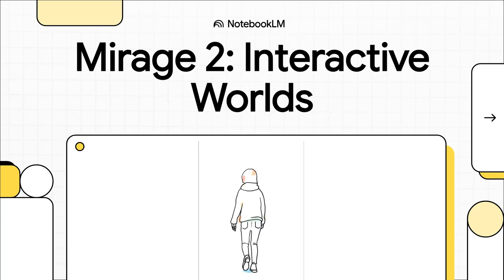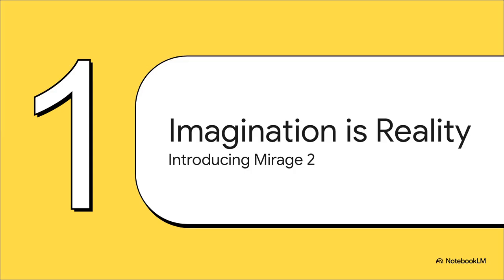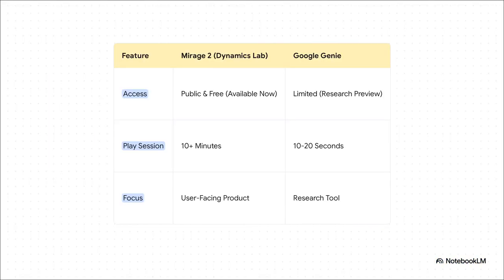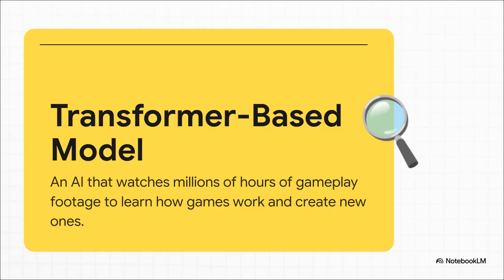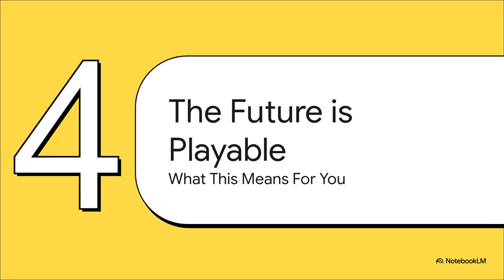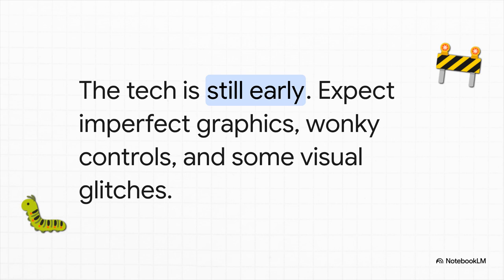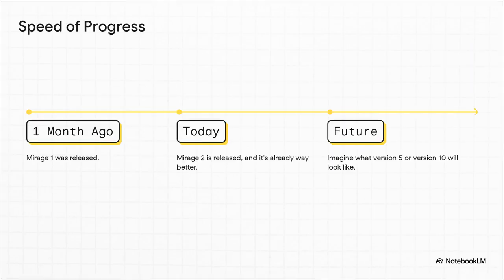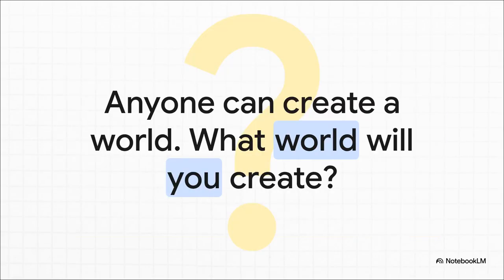Mirage 2: AI Agent That DESTROYS Google Genie?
The Mirage 2, a new AI tool from Dynamics Lab that allows users to transform any image into a playable game world in real-time**. The creator highlights Mirage 2's **immediate accessibility and user-friendly nature**, contrasting it with Google's more restricted "Genie" tools which are primarily research-focused and produce short, temporary game worlds. Mirage 2 generates unique content as the user plays and offers features like saving and sharing created worlds. The video suggests this technology has broad applications beyond gaming, including content creation, education, and business simulations, emphasizing its potential to **democratize virtual world creation** and reshape various industries.